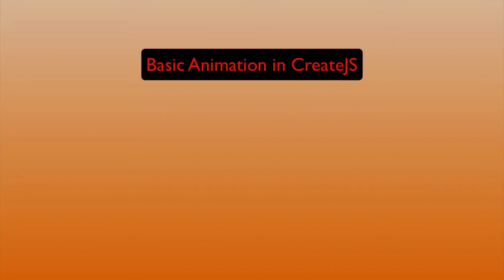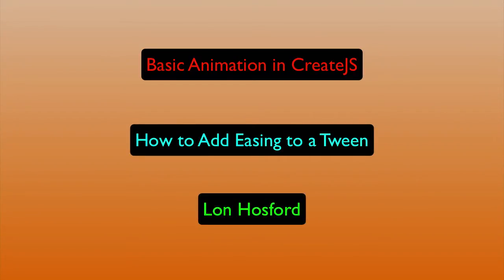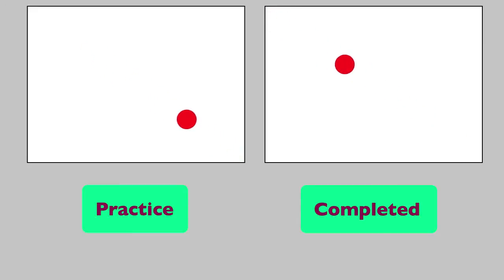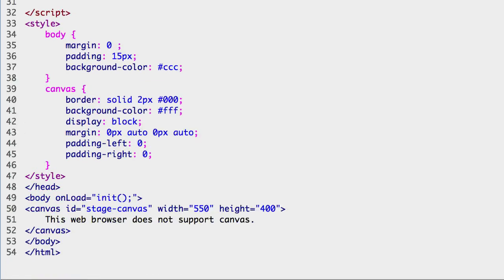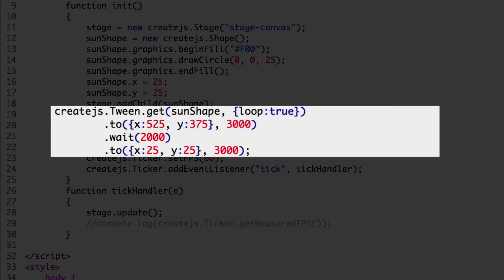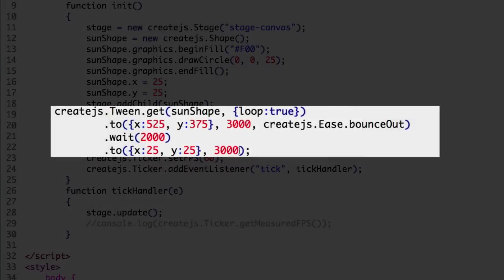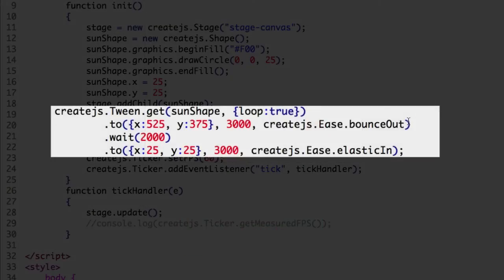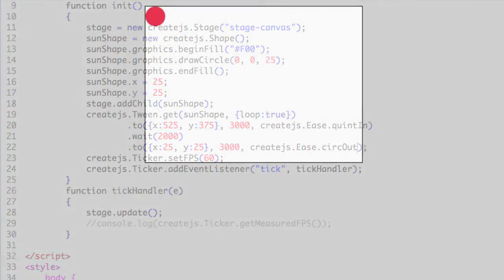CreateJS - How to Add Easing to a Tween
In this lesson you apply TweenJS easing methods to an animation.